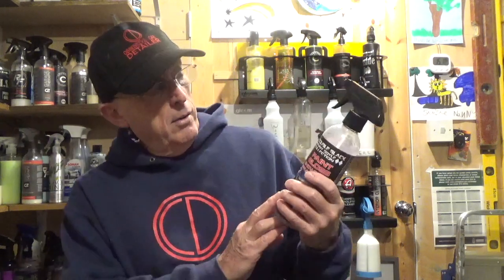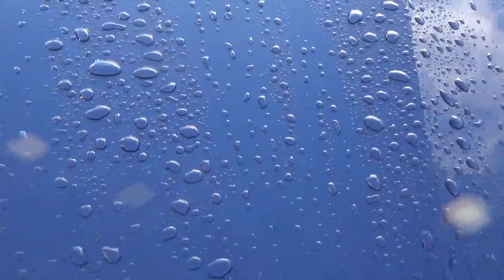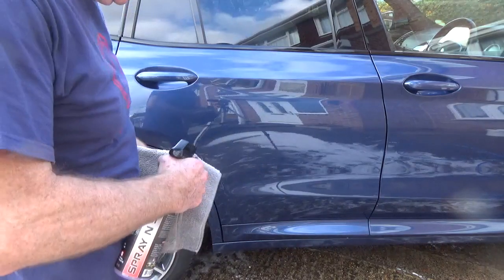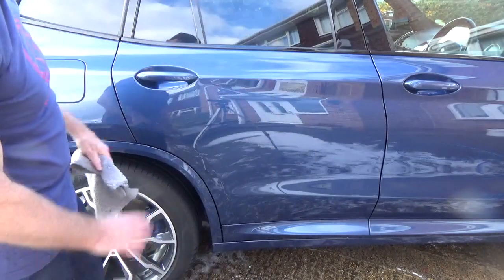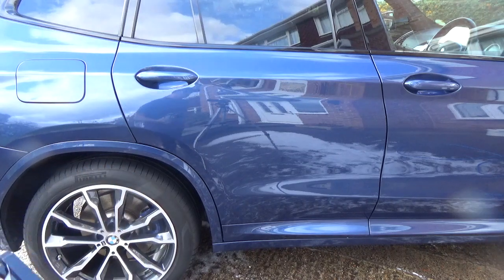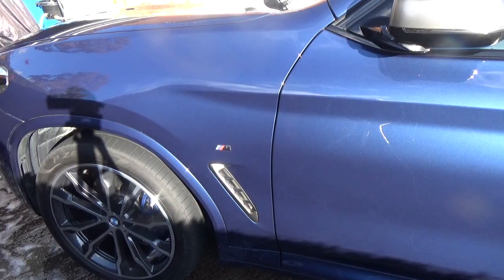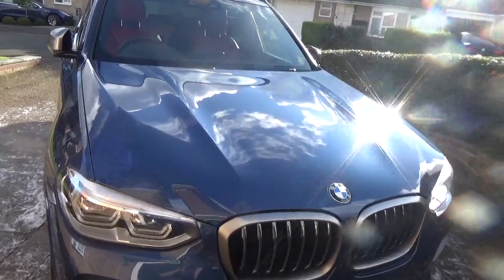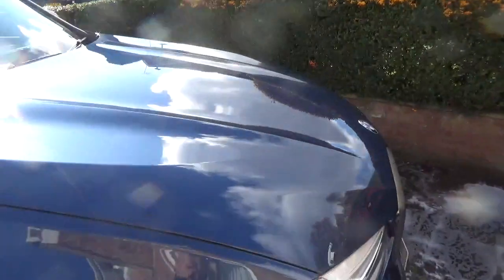P&S Paint Gloss, Spray & Shine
Firstly let me apologise for the dirty lens on the camera. All sorted now👍 So today I did a maintenance wash and then applied P&S Spay & Shine detail spray to give the car that little bit of extra glow.